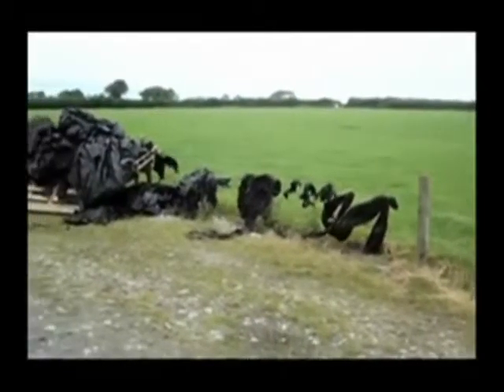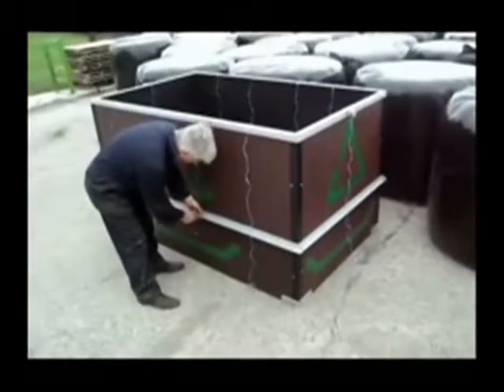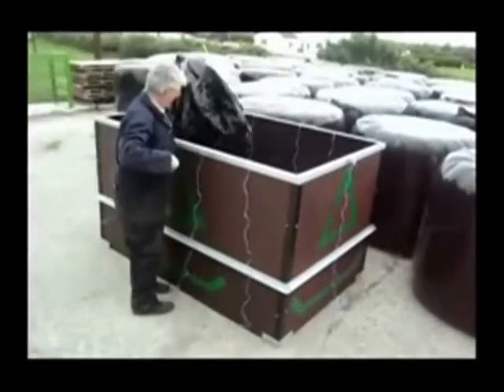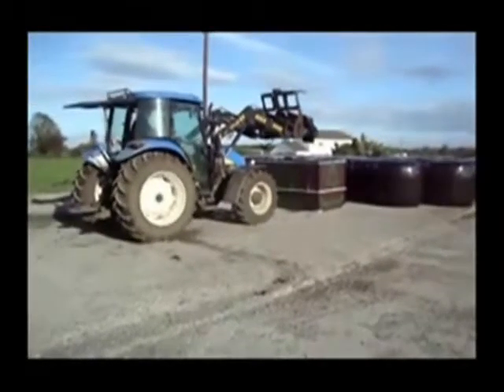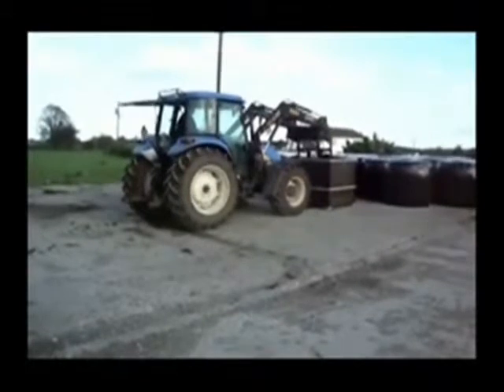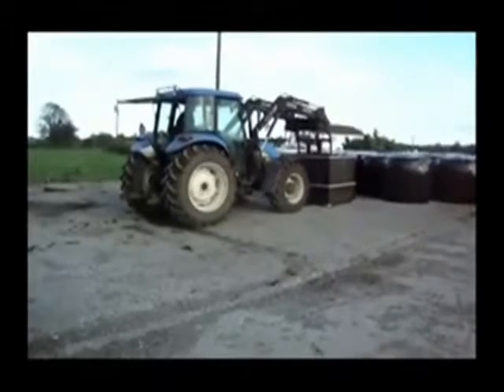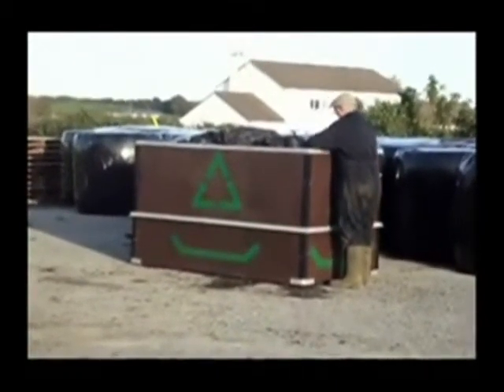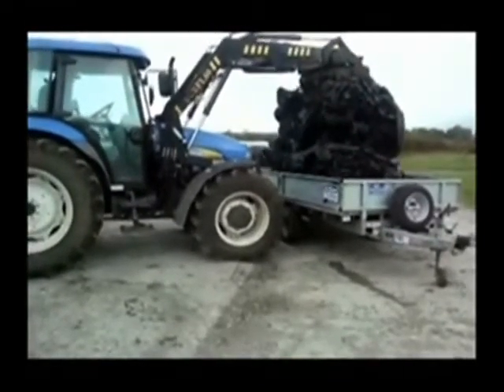DOMUS Farm Plastics & Silage Wrap Bin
Now Selling DOMUS Farm Plastics & Silage Wrap Bins. Perfect for keeping your yard safe and tidy, for easy disposal of waste farm plastics.